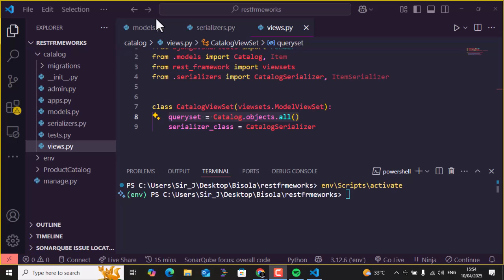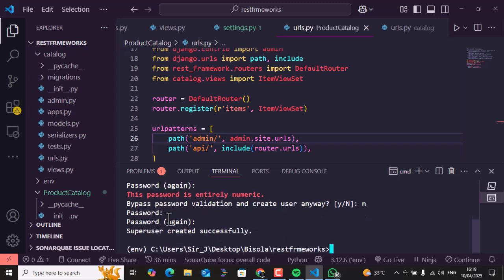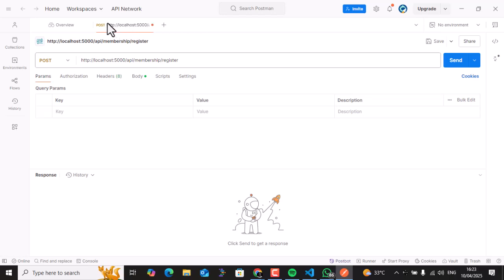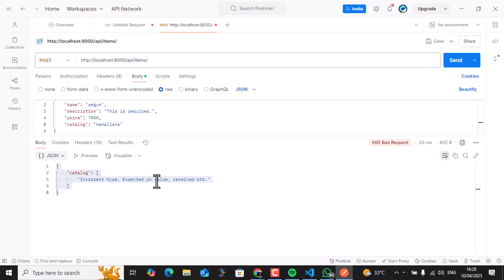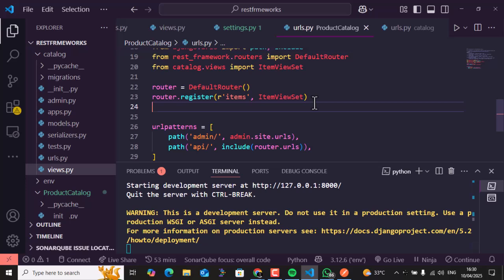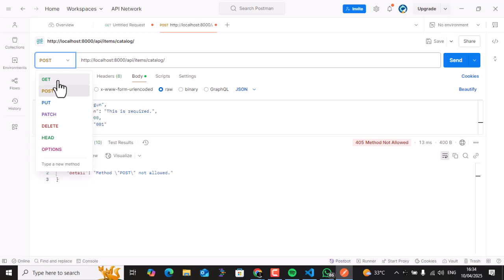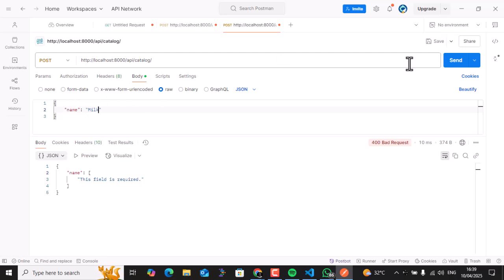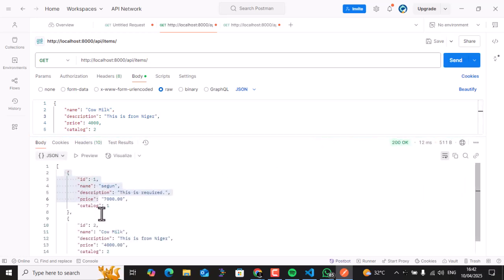Django REST Framework DRF Is The BEST For Building Product Catalog APIs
🚀 Build a Product Catalog API with Django REST Framework (DRF) | MVC Architecture Tutorial

In this step-by-step tutorial, learn how to build a robust Product Catalog API using Django REST Framework while adhering to MVC (Model-View-Controller) design patterns! Whether you're a backend developer or just getting started with APIs, this video will guide you through designing scalable, maintainable, and RESTful endpoints for managing products and categories.

🔍 What You’ll Learn:
✅ Setting up Django and DRF from scratch
✅ Designing models for products, categories, and relationships
✅ Creating serializers, viewsets, and routers for API endpoints
✅ Applying MVC patterns to organize your Django project effectively
✅ Testing your API with Postman
✅ Best practices for authentication, permissions, and documentation

🛠 Tools & Technologies Used:

Python 3.x
Django 4.x

⏱ Timestamps:
0:00 – Intro to Product Catalog APIs and MVC in Django
2:15 – Project Setup & Virtual Environment
5:40 – Designing Models (MVC’s “Model” Layer)
10:20 – Serializers & Viewsets (MVC’s “Controller” Logic)
15:50 – Routing and URL Configuration
20:30 – Testing API Endpoints with Postman
25:49 – Implementing MVC Best Practices

💡 Why Watch?

Master Django REST Framework fundamentals

Learn to structure projects using MVC principles (even in Django’s MVT paradigm!)

Build a real-world API ready for e-commerce apps, inventory systems, and more

“Django Authentication with JWT”

“Deploying Django APIs to AWS”